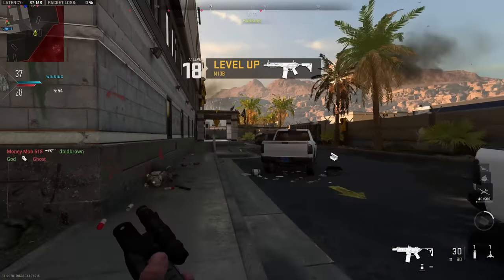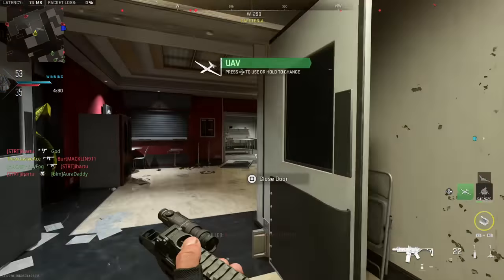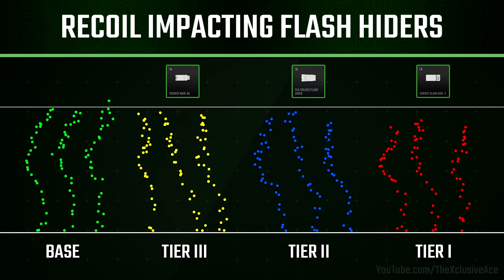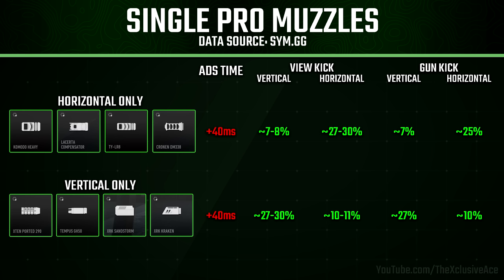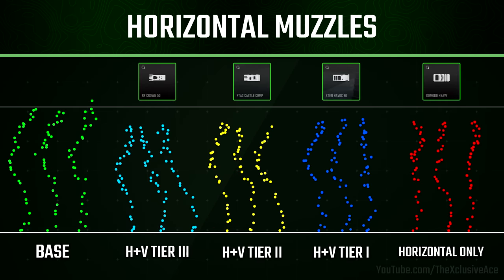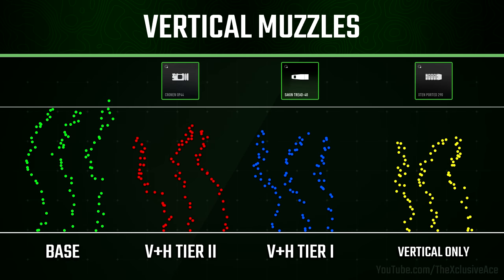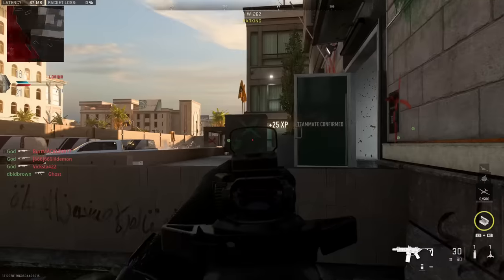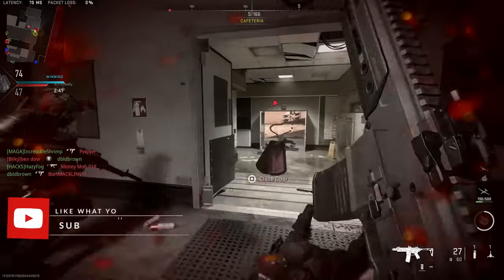Best Muzzle Attachments for Recoil in Modern Warfare II!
Modern Warfare II has a ton of options for Muzzle attachments and without detailed in-game stats, it can be incredibly difficult to ensure you're making the right choice. Today, I wanted to combine hard data with my hand testing to show you exactly how these muzzles impact recoil and ADS time to help you make the best decisions possible. What do you think of the way they've handled muzzles and which are your favorite?

0:00 Intro
0:31 Important Disclaimers
1:52 Flash Hiders
3:24 Horizontal & Vertical ONLY Muzzles
4:17 Horizontal + Vertical Muzzles
6:16 Vertical + Horizontal Muzzles
7:31 Muzzle Recoil Scale
8:39 Final Thoughts on Muzzles
9:15 Wrap Up